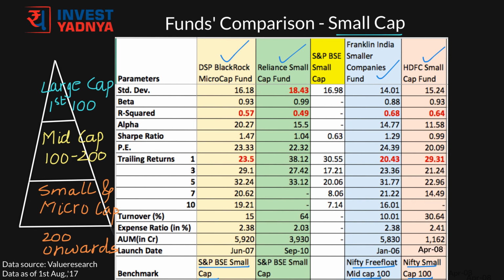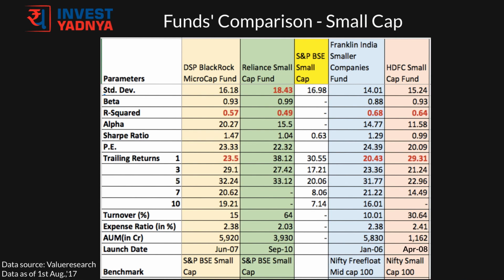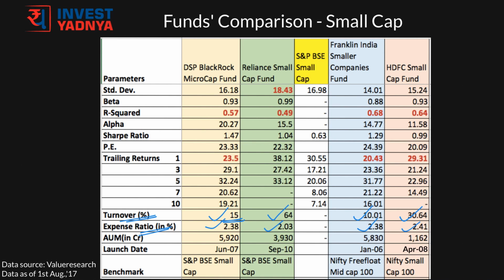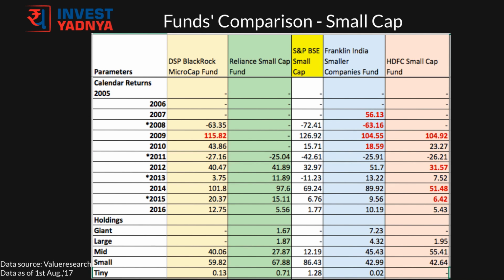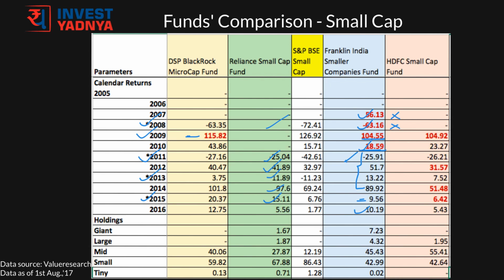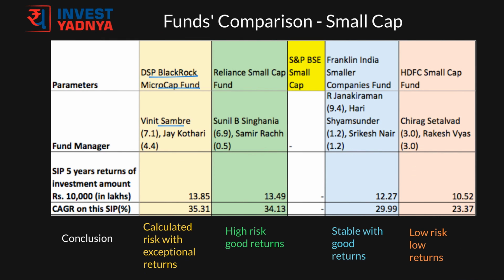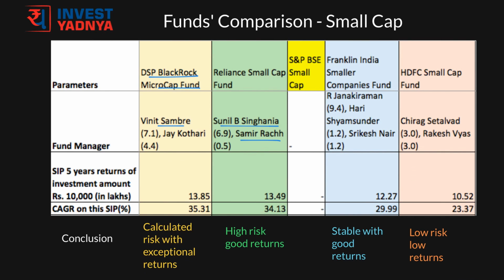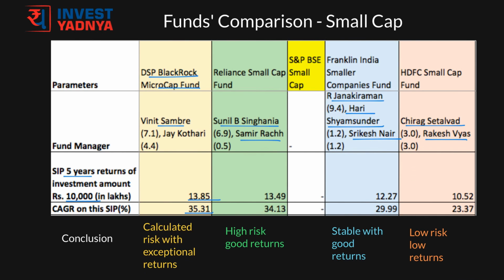Comparison of Top Small Cap funds | Best Small Cap Mutual Funds | Best Mutual Funds for 2017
Series : Best Performing Mutual Funds 2017 - Comparison of Best Small Cap Funds / Top Small Cap Funds :

1. DSP Microcap Fund
2. Reliance Small Cap Fund
3. Franklin India Smaller Companies Fund
4. HDFC Small Cap Fund
Small Cap Funds are the riskiest Equity funds which invests in smallest of Stock market's companies and hence riskiest.